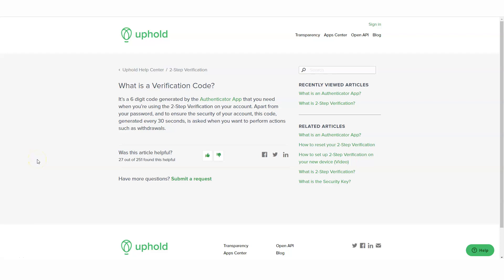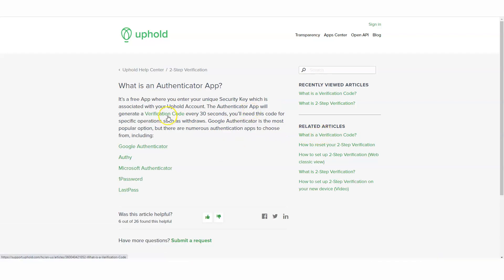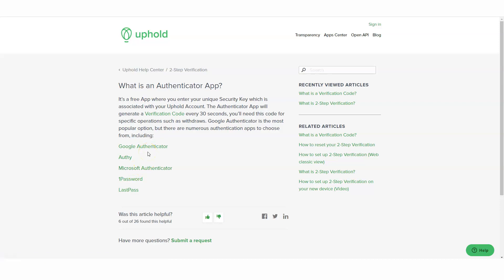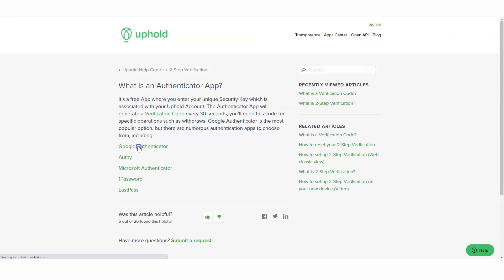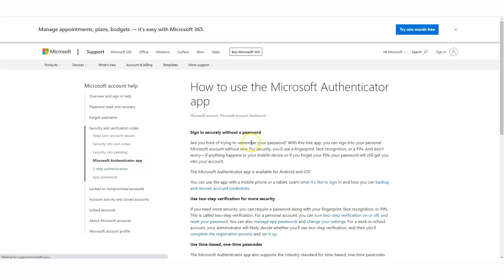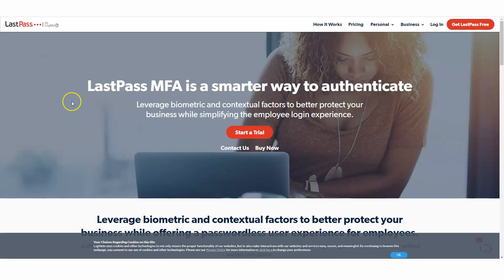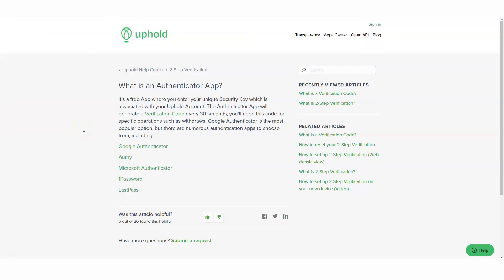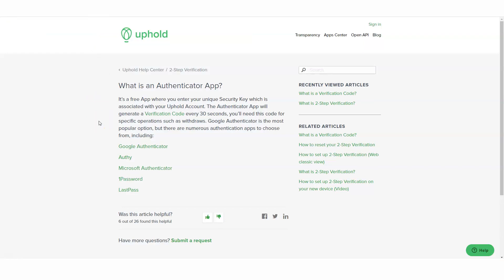Uphold Crypto Wallet: How To Set Up Google Authenticator For 2 Factor Authentication In 2021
In this video, I"m going to show you how to use the Authenticator App for you can connect it with the Uphold Crypto Wallet. Try the Google Authenticator or the Microsoft Authenticator.

If you set up 2-Step Verification, you can use the Google Authenticator app below to receive codes. You can still receive codes without an internet connection or mobile service. Learn more about 2-Step Verification.

Watch Previous Video: How to Transfer Your XRP From Ledger Nano X to Uphold Withdraw Your Crypto Funds